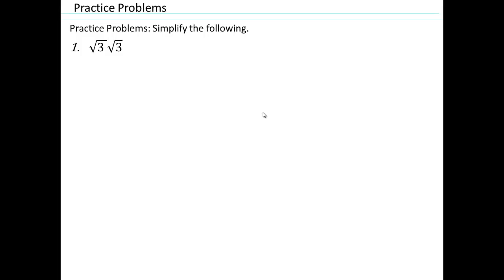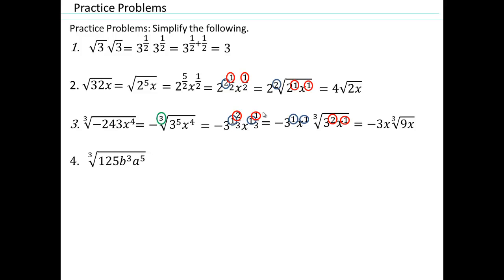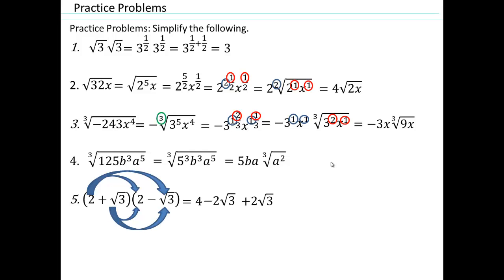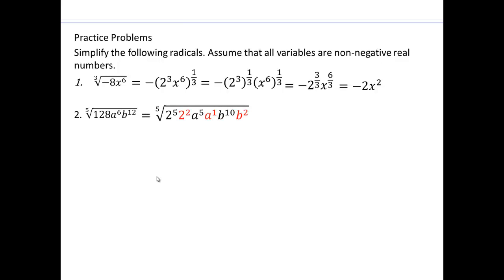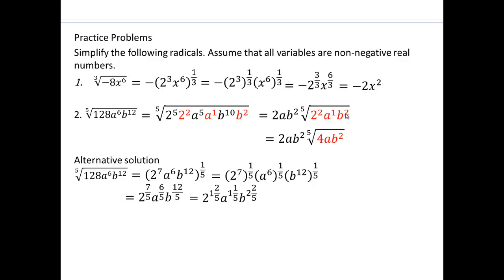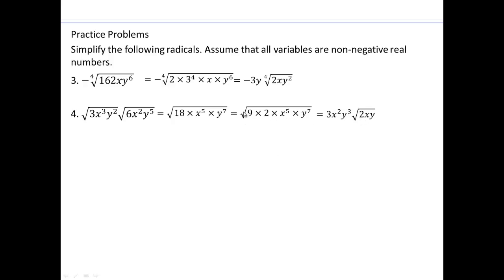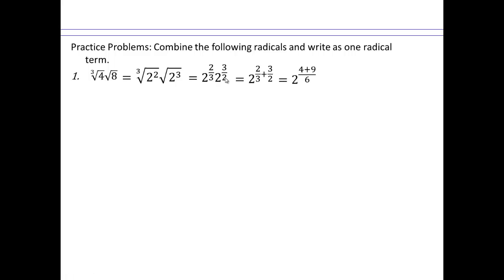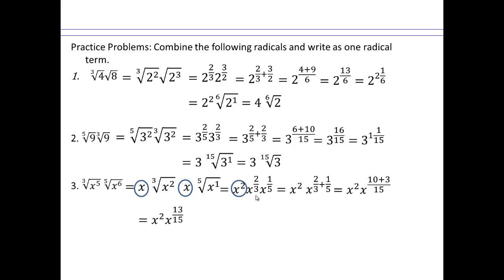Module 2 Lecture 2.6 Part 5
Multiplying Radicals